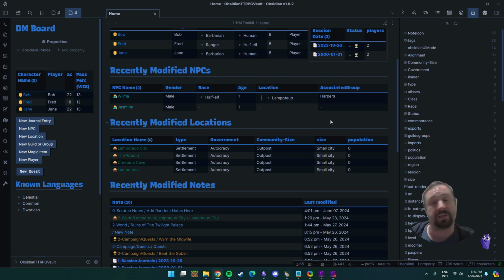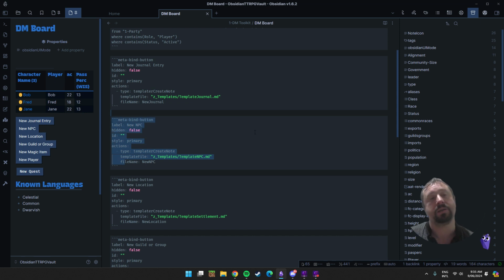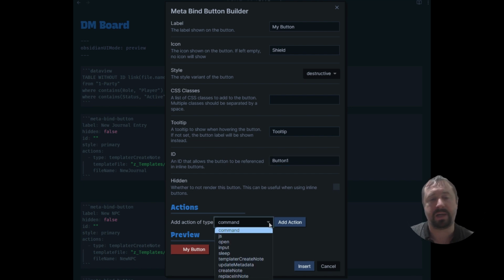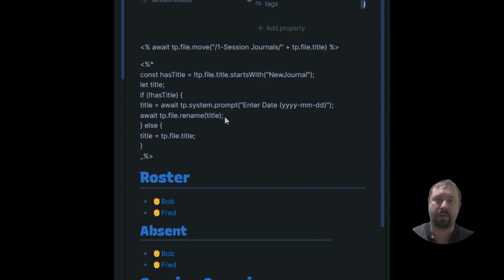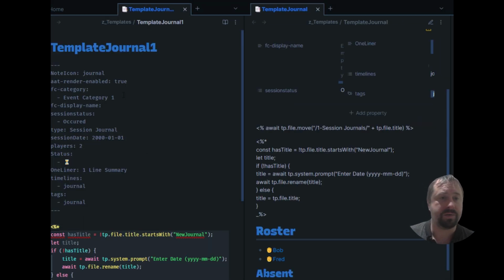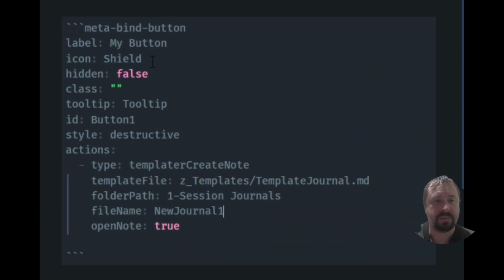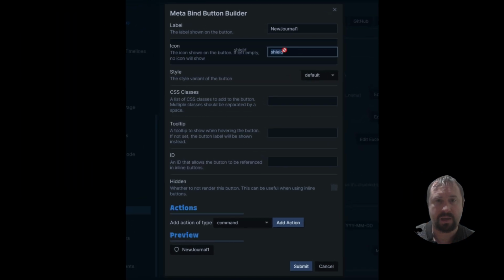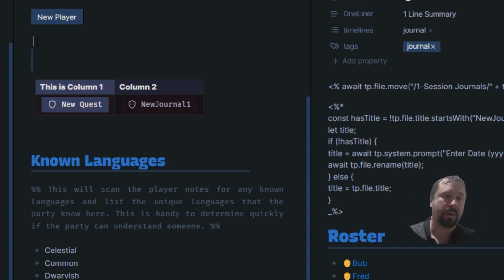Obsidian - Patreon Vault - Make New Template Buttons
Lots of people are using my Patreon Vault to get started on their Obsidian TTRPG journey. A common question I get though is how to I create new buttons that trigger my own templates. This video shows how it works so that you can create your own templates and link them to buttons.

00:00 Intro
01:21 Plugins Used
02:23 How Does It Work
14:33 Turn Off Multi Column Properties
15:09 Test Your Button
16:42 Inline Buttons
21:45 Sneak Peek New Templates
23:31 Final Thoughts and Support